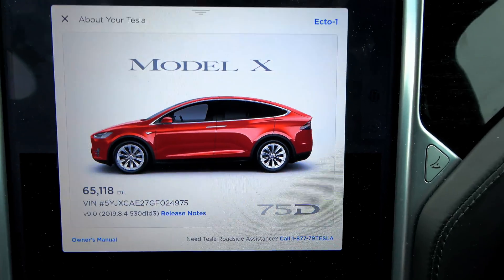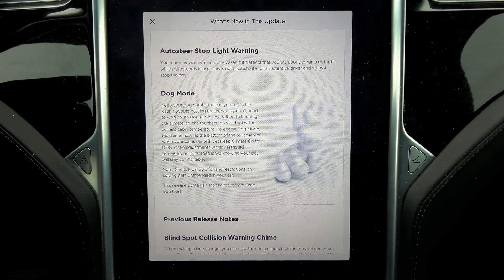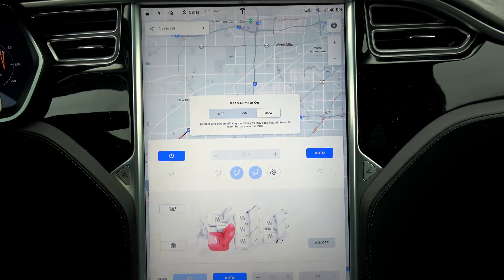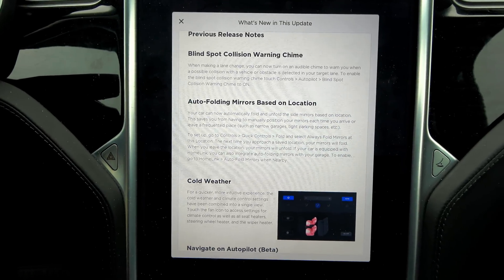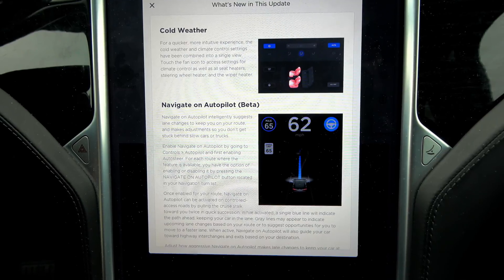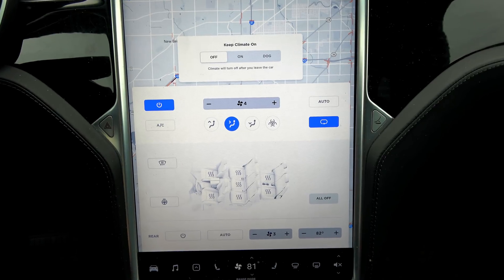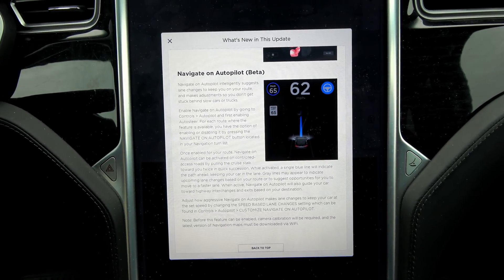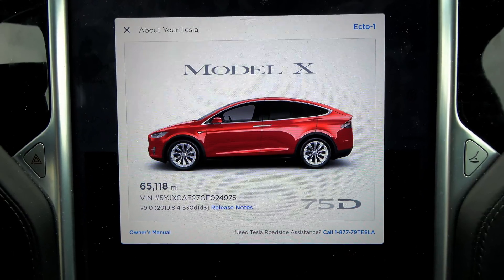Tesla Firmware 9.0 V 2019.8.4 Finally Improvements! AP2.x Release Noted & Bug Found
Tesla Firmware 9.0 V 2019.8.4  April 4, 2019  AP2.x
Vehicle 2016 AP2 Model X
1: Autosteer Stop Light Warning
2: Dog Mode
3: Blind Spot Collision Warning Chime
4: Overall AP2.x Functionality Reliability.
5: Auto Folding Mirrors
6: HVAC Control/Cold Weather Package control redesign

HVAC Control Bugs.